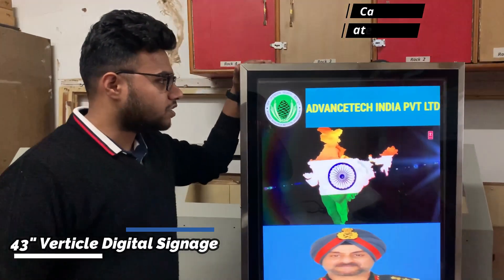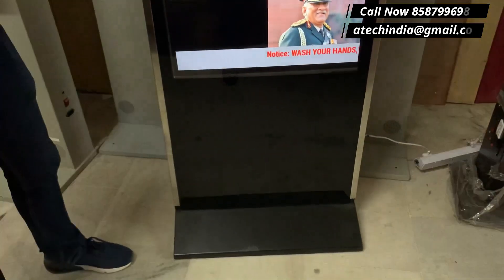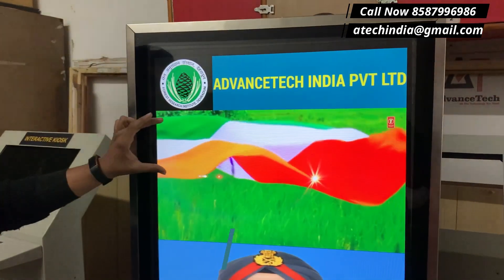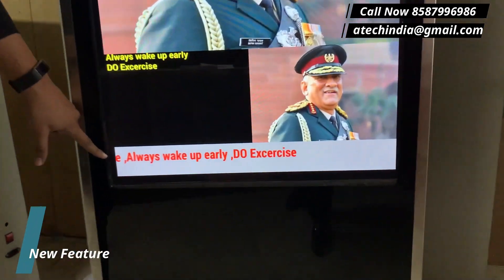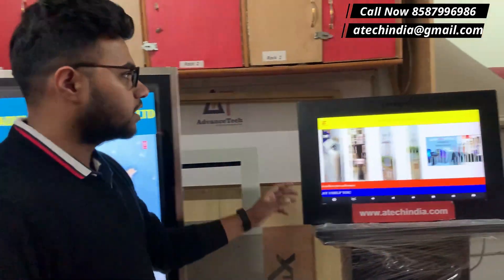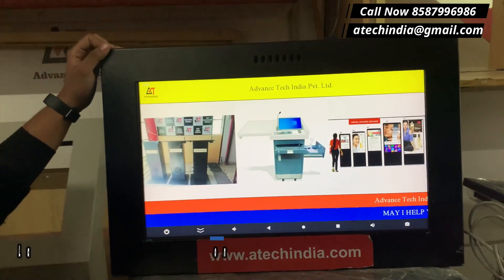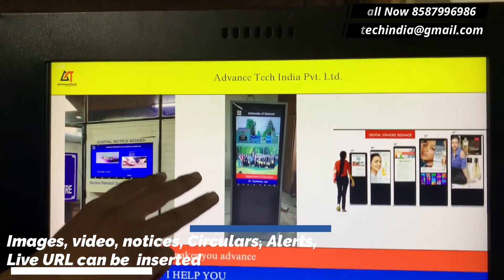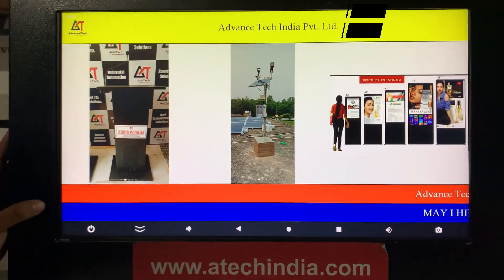Best Digital Signage Display Solutions in India | Atech India | 2022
Digital Signage Display Solutions in India is a way of electronically displaying information on commercial as well as Private Sector digital signage displays and  LED screens.  AdvanceTech India Digital Signage Display found in public spaces, transportation systems, schools, museums, stadiums, retail stores, hotels, restaurants, and corporate buildings, etc to provide exhibitions, marketing, and outdoor advertising with digital signage solution technology in India.